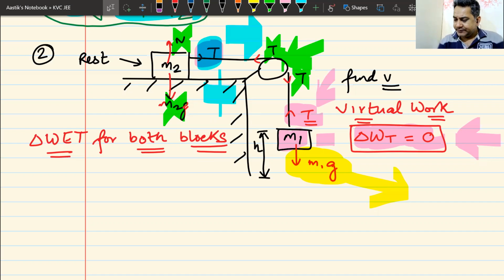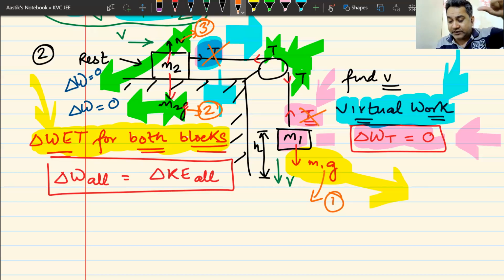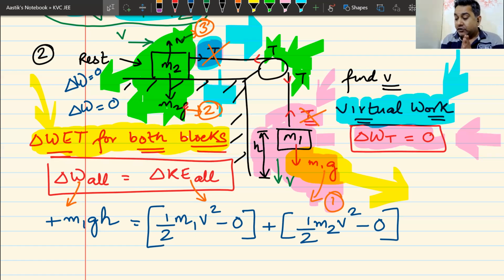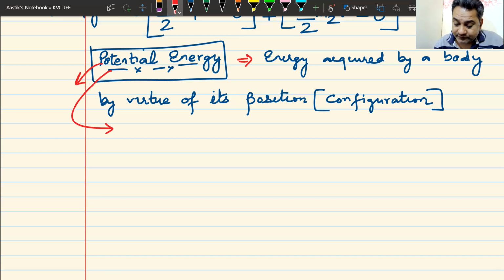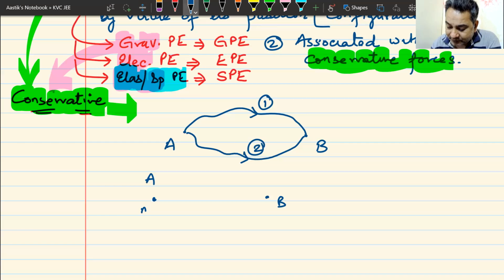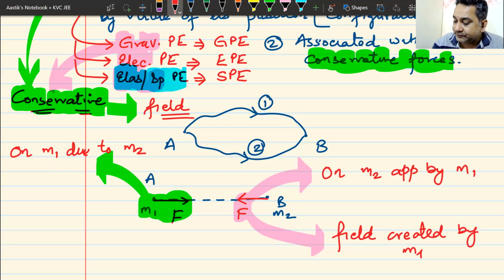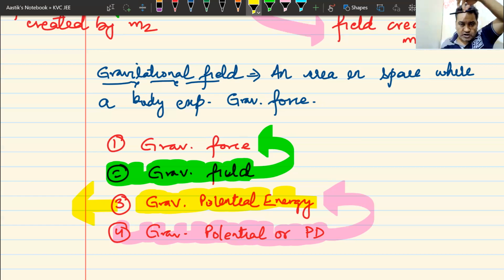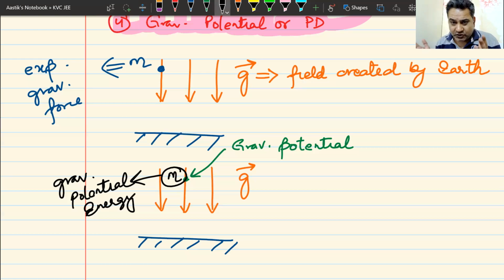WPE | L12 | Work Energy Theorem P4 | Kinetic Energy | JEE Main & Advanced 2024 | NEET 2024 | IIT JEE